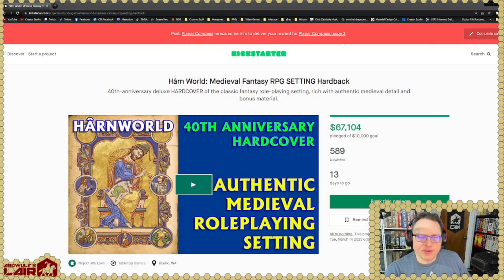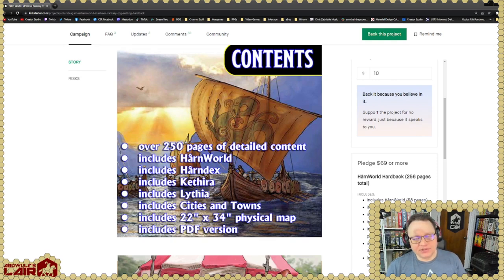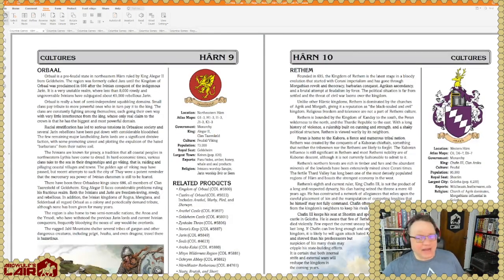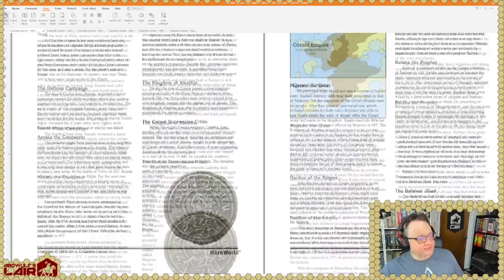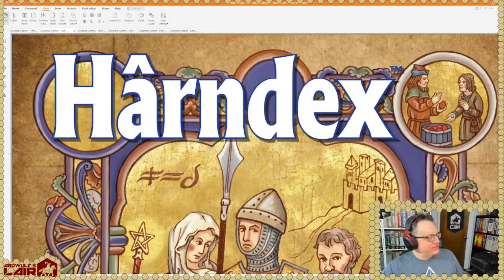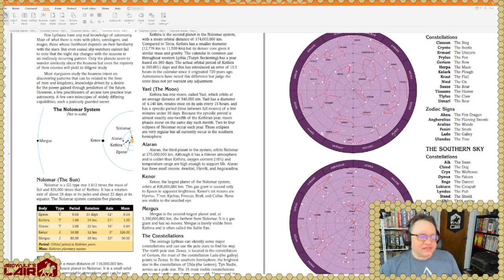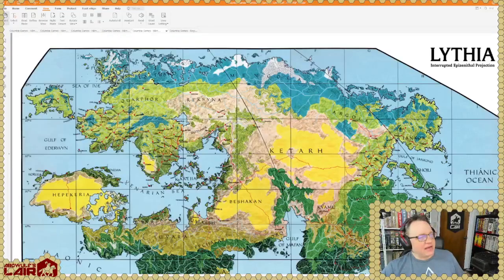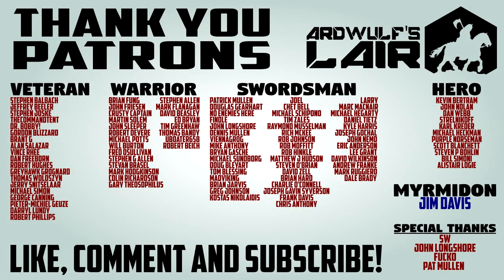Kickstarter Preview | HarnWorld Hardcover from Columbia Games